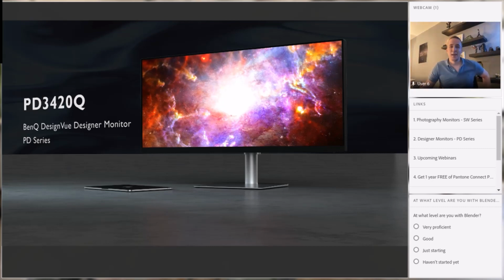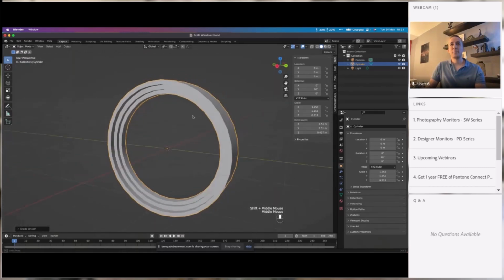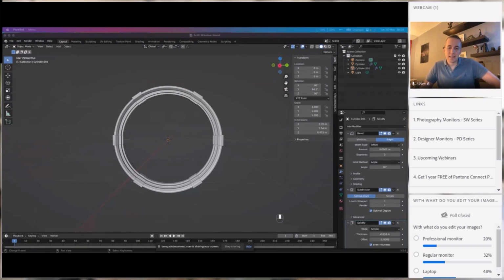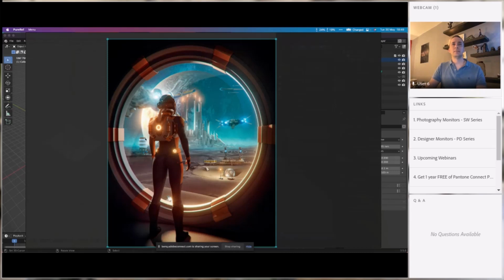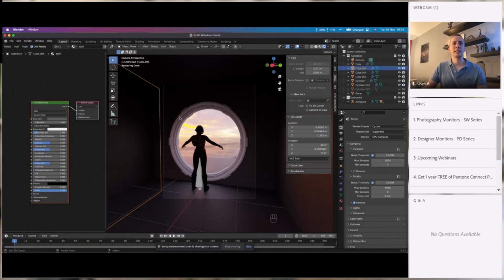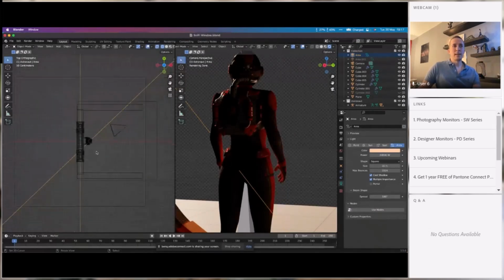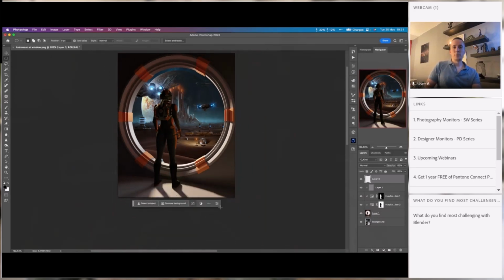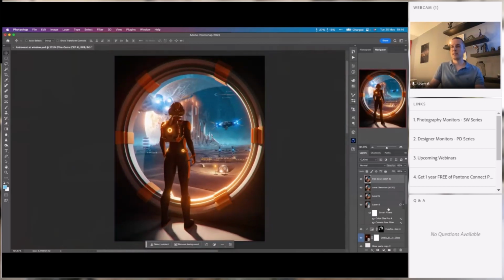Webinar: Create Stunning Artwork with Blender & Photoshop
Join us for this hands-on webinar where you'll learn how to create stunning artwork by combining the power of Blender and Photoshop. You'll learn essential techniques for creating 3D models, adding textures and lighting, and then use Photoshop to fine-tune your creation.

0:00 – Introduction
9:10 – With AI, why learn design?
13:18 – Blender
28:25 – Creating Window Highlights
36:10 – Nemanja’s experience with BenQ
40:05 – Creating Walls
49:15 – Adding the Astronaut
56:14 – Ambient Lighting
1:25:10 – Adding the Background
1:35:55 – Adding Effects
1:45:40 – Final Image
1:50:00 – Q&A

ABOUT NEMANJA
With over 520 thousand subscribers, Nemanja Sekulic is one of the most prolific Photoshop personalities on YouTube, regularly bringing informative and fun tutorials to his viewers.

"I started to play with Photoshop and Photography in the early 2000s. Initially my clients were some local brands in Serbia, and later I started to work for clients all around the world. Whether it's through workshops or my YouTube channel that I started in 2016, I love teaching people all around the world about photo manipulation."

Since 2018, Nemanja has been using the SW and PD BenQ monitors for his work.